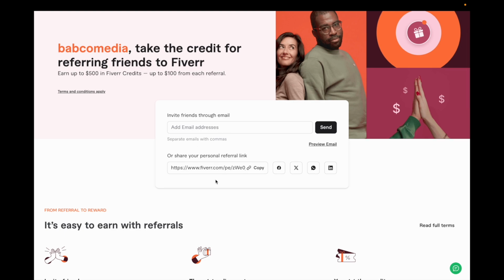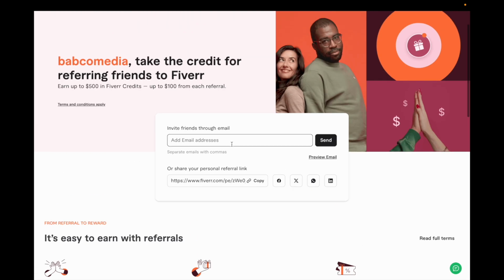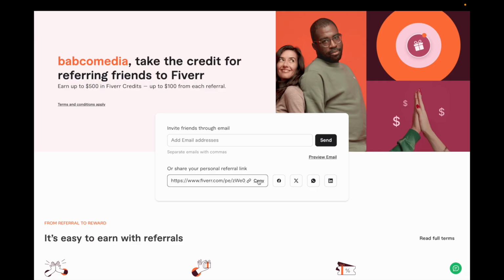How To Share Your Referral Link With Friends On Fiverr | Step By Step Guide - Fiverr Tutorial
Learn how to share your referral link with friends on Fiverr with this easy step-by-step Fiverr tutorial. If you'd like to invite friends, family members, coworkers, or other contacts to join Fiverr, the Fiverr referral program allows eligible users to share a unique referral link directly from their account. When qualifying referrals sign up and meet Fiverr's referral requirements, referral rewards may be available depending on the current program terms.

In this Fiverr tutorial, you'll learn exactly how to sign in to your Fiverr account, access the referral section, locate your personal referral link, and copy it for sharing. You'll also learn how to send your referral link through email, text messages, social media platforms, messaging apps, and other communication methods.

Sharing your referral link is a simple way to introduce others to Fiverr's marketplace while potentially earning referral rewards. Fiverr periodically updates its referral promotions, so reward amounts, eligibility requirements, and qualifying actions may vary depending on your location and the current referral program available on your account.

In this step-by-step guide, you'll learn how to find your Fiverr referral link, share it with friends, track referral activity, and understand the requirements for earning referral rewards. We'll also cover a few tips for promoting your referral link responsibly while following Fiverr's referral program policies.

If you're searching for how to share your referral link with friends on Fiverr, how to send a Fiverr referral link, how to invite people to Fiverr, or how to earn referral rewards through Fiverr's referral program, this tutorial has everything you need.